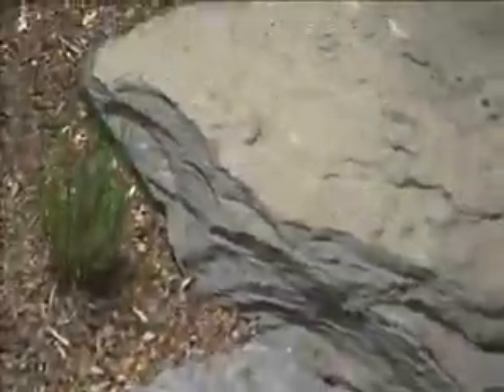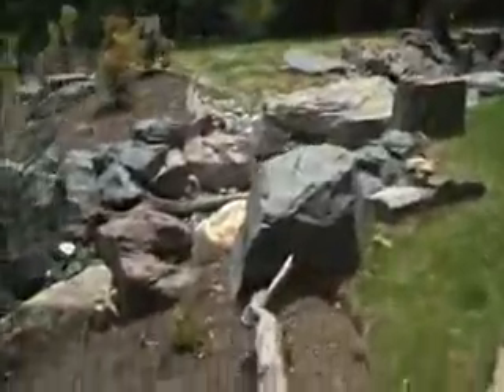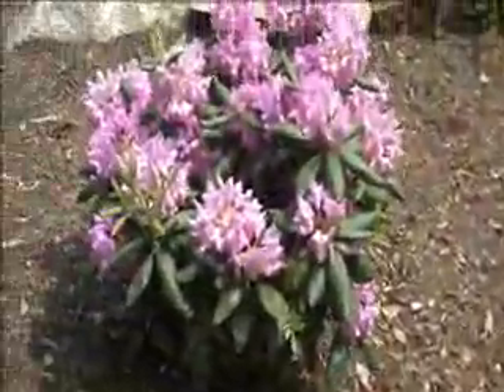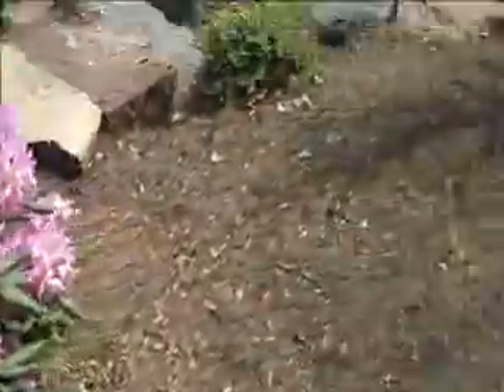Boulder Steps and Stream.Bucks County Landscaping: orserlandscaping.com